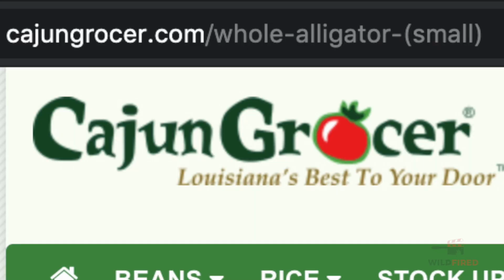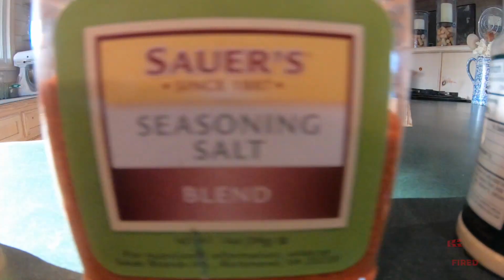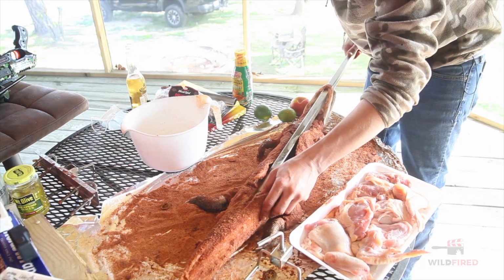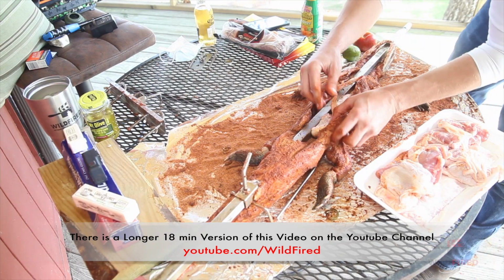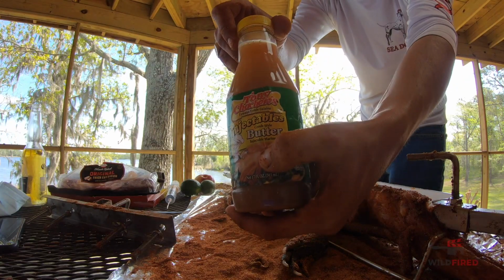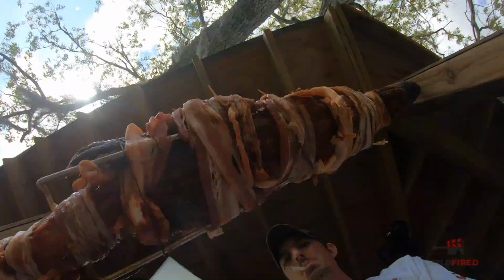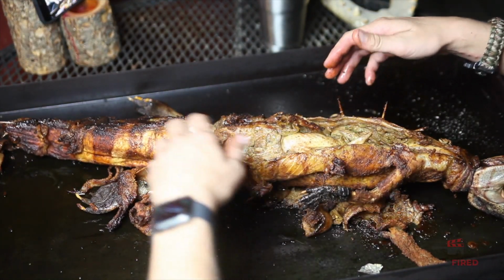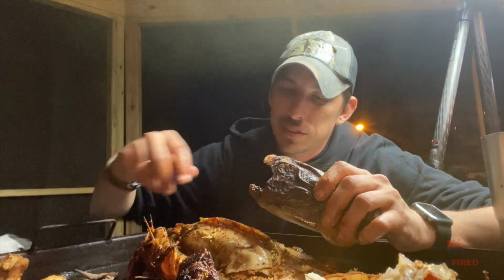Rotisserie Alligator - How to Rotisserie an Alligator StepBy Step Via WildFired and StuartM Edwards